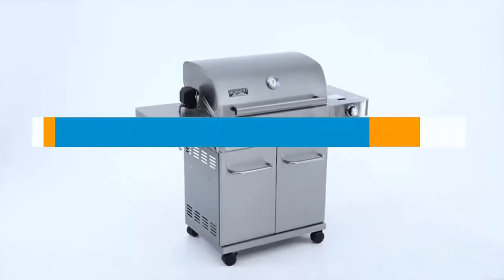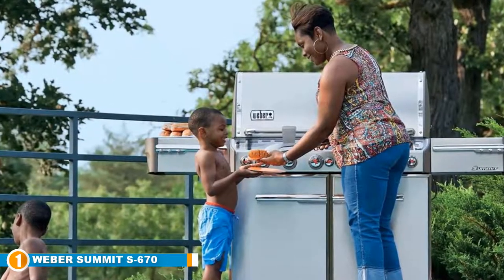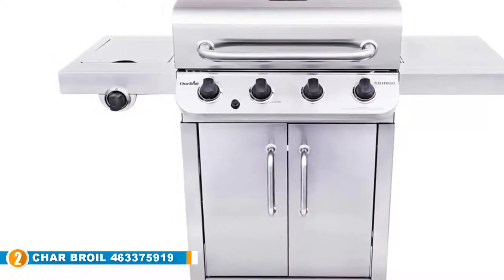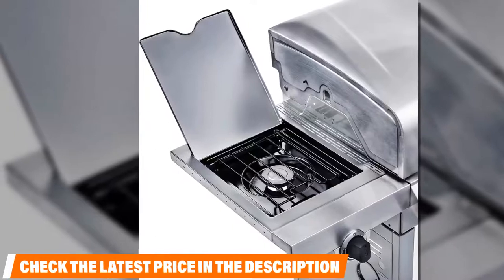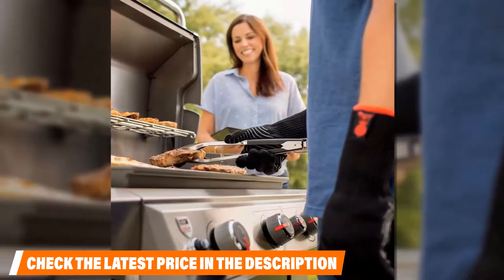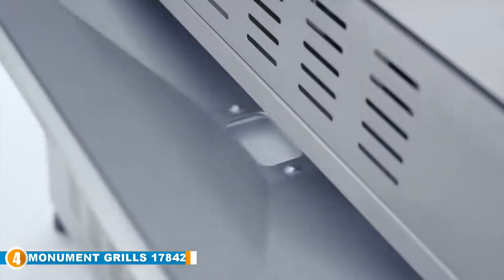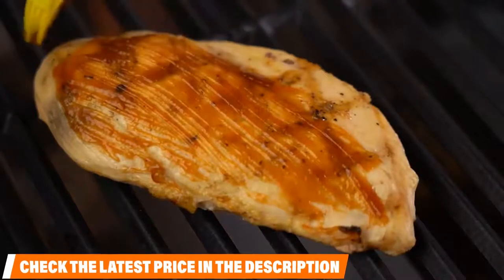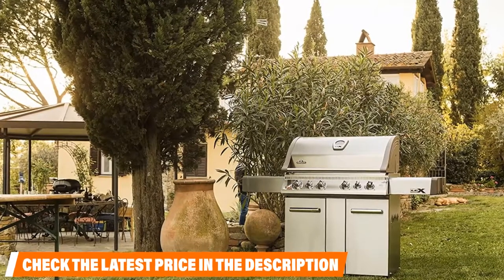Best Stainless Steel Gas Grills Reviews | Best Budget Stainless Steel Gas Grills (2024)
Are you searching for the Stainless Steel Gas Grills of 2024? These are the Top 5 Stainless Steel Gas Grills we found so far:

1. Weber Summit S-670 Stainless-Steel Gas Grill:

2. Char-Broil 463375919 Stainless Steel Gas Grill:

3. Weber-Stephen Products  Genesis II S-335 LP Stainless Steel Gas Grill:

4. Monument 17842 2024 Stainless Steel Gas Grill:

5. Napoleon LEX605 Stainless Steel Gas Grill:

To narrow down your searching effort, we have researched the market on the Stainless Steel Gas Grills. We already spent hours analyzing these top 5 Stainless Steel Gas Grills to ensure your worth buying.They all come with excellent features with a great price range.

This video on the Stainless Steel Gas Grills reviews in 2024 will add value for the money. So keep watching till the end and select the suited one for you.